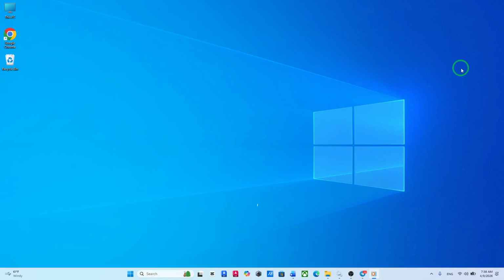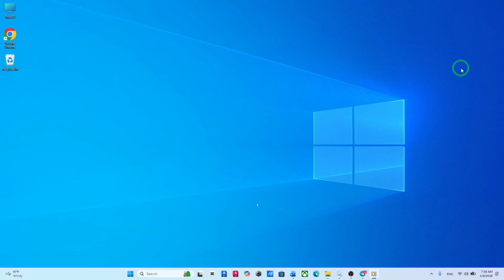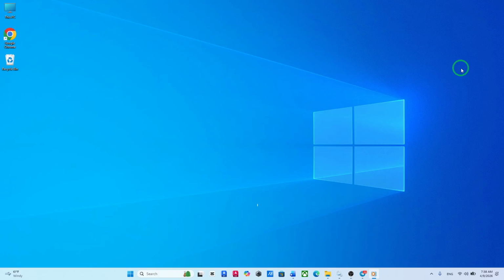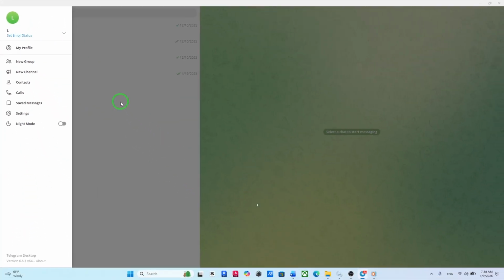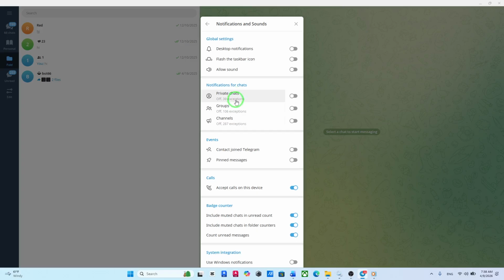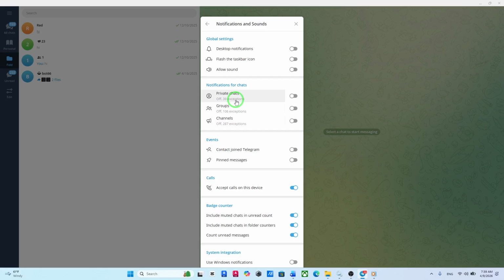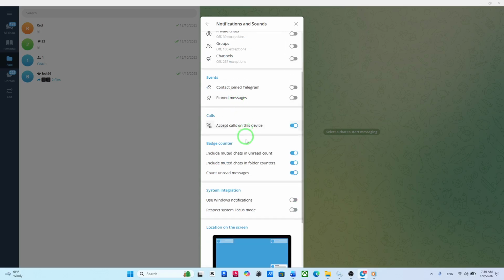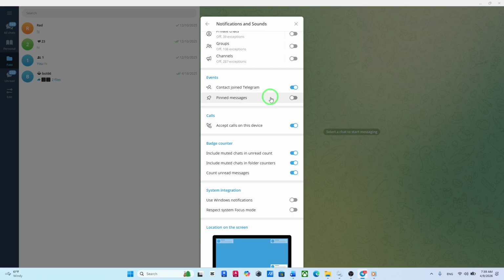How To Enable Notifications For Joined Contact On Telegram App On PC (New Update)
Learn how to enable notifications for joined contacts on the Telegram app for PC with this new update. In this quick guide, you'll see how to make sure you're notified every time one of your contacts joins Telegram. Perfect for staying connected and never missing new connections.

1. Open Telegram app

2. Click on the three lines at the left top corner

3. Enter to Settings, then Notifications and Sounds

4. Enable Contact joined Telegram-
Timeline:
00:00 Start
00:12 How to do it
01:05 End